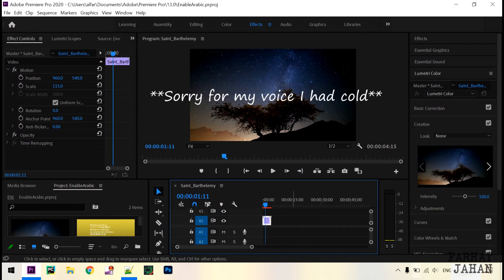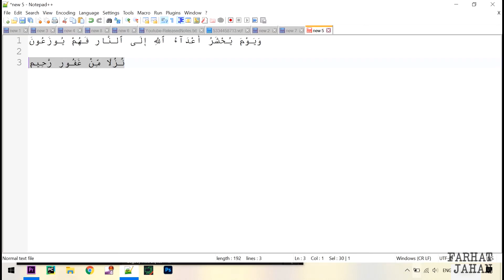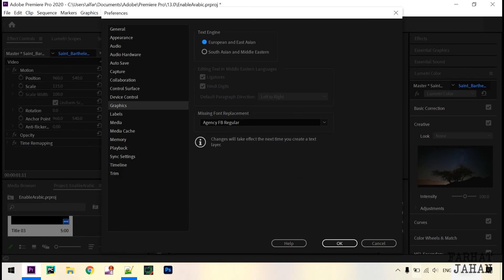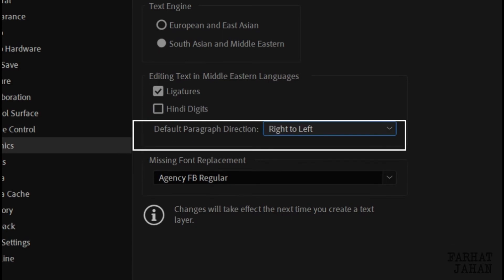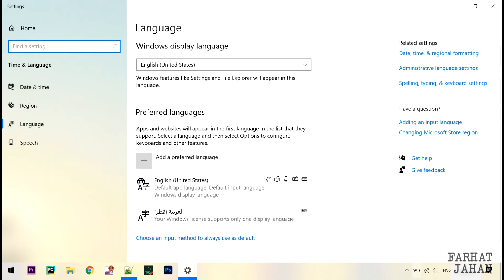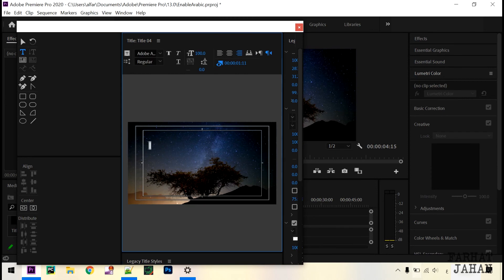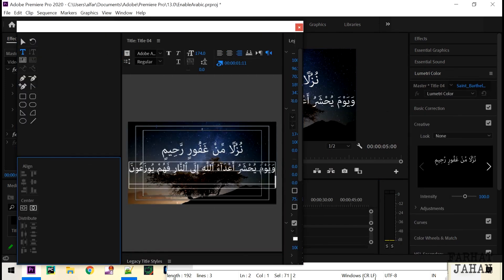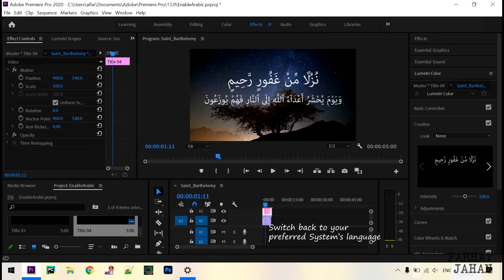How to write ARABIC in Adobe Premiere Pro CC 2020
This video is  about how you can enable writing Arabic text in Adobe premiere pro 2020.
By default Arabic text is not enabled in Premiere pro.